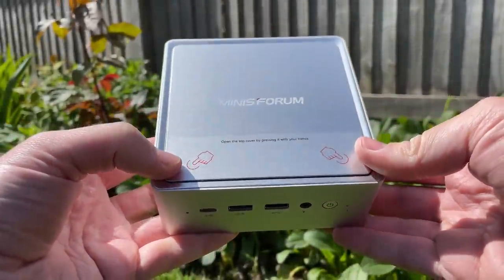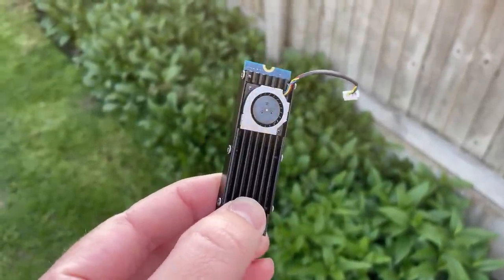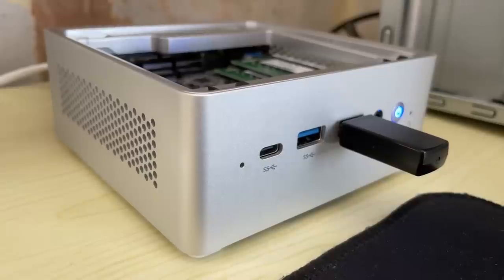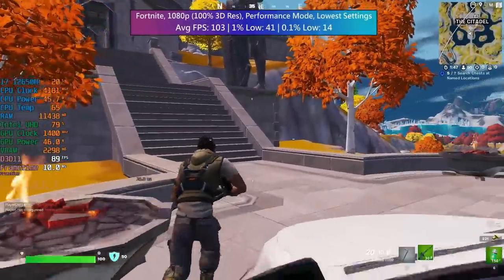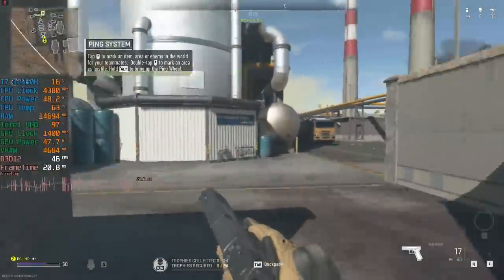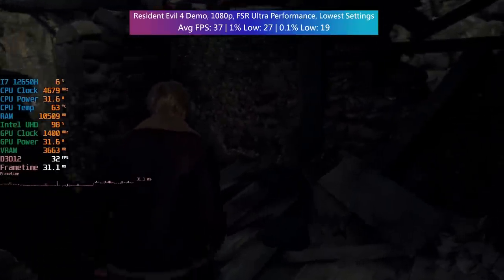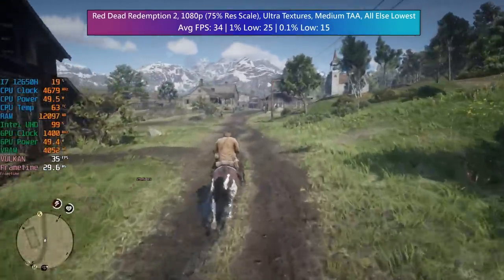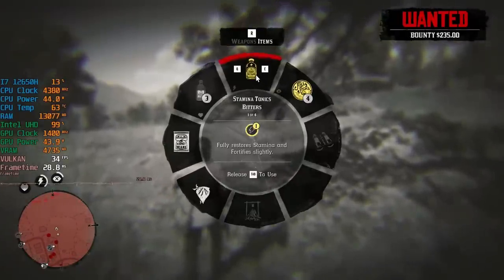This PC Isn't Meant For Gaming, But I Had To Try It Anyway! - Minisforum NAB6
Today we're looking at the Intel 12th Gen Minisforum NAB6 mini PC. This little machine is a speedy choice for home and office work, but isn't really designed for gaming. Of course, that wasn't going to stop me!

0:00 Intro, Specs and CPU Performance
2:25 Let The Gaming Tests Begin! - Overwatch 2
2:49 Fortnite
3:17 CS:GO
3:35 Is It Noisy?
3:44 Back To Gaming - Warzone 2.0
4:15 Resident Evil 4 (Demo)
4:46 Cyberpunk 2077
5:12 Forza Horizon 5
5:31 Red Dead Redemption 2
6:05 Final Thoughts